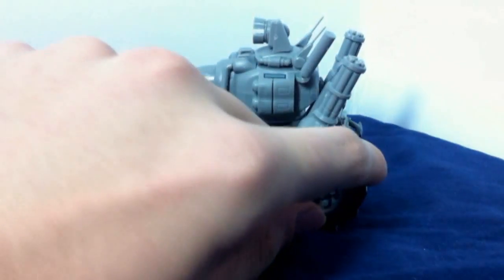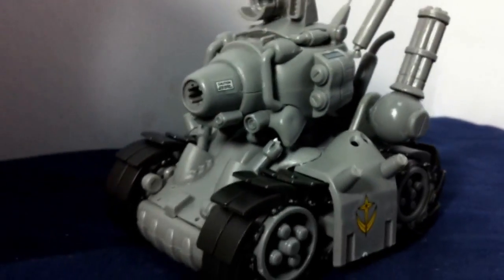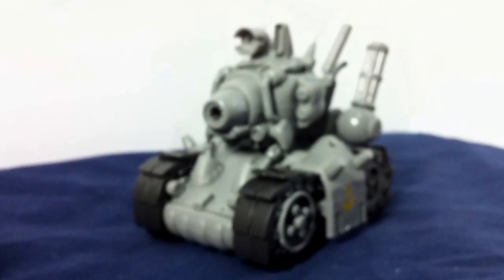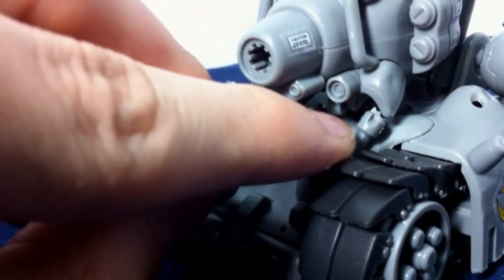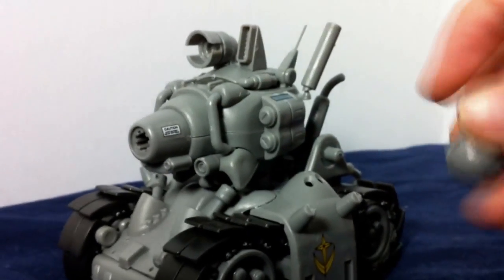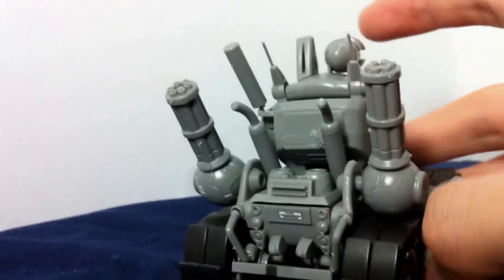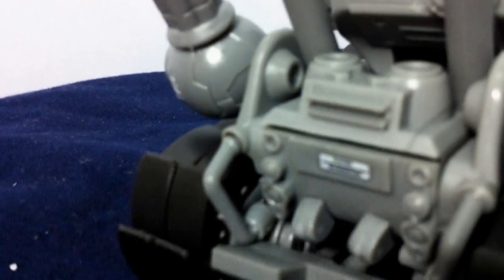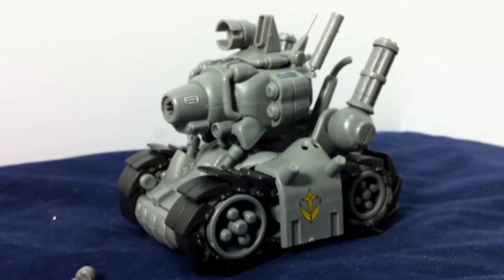Metal Bug Metal Slug Model Kit Review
The review of the model kit that gives you a lot of problems but it's all worth it.